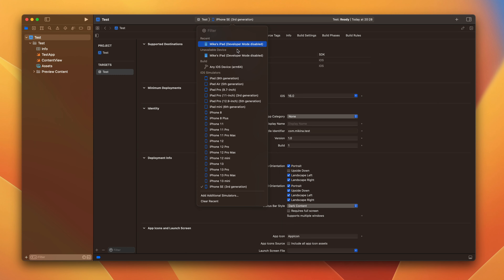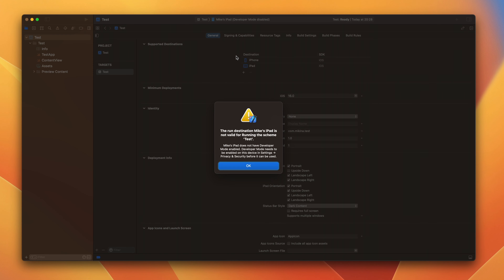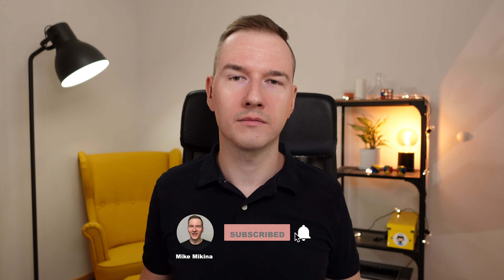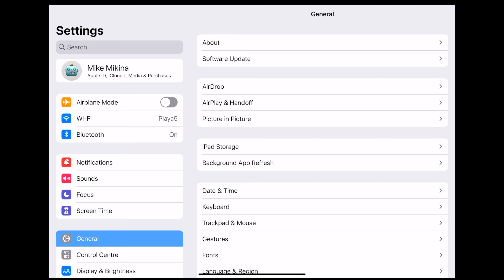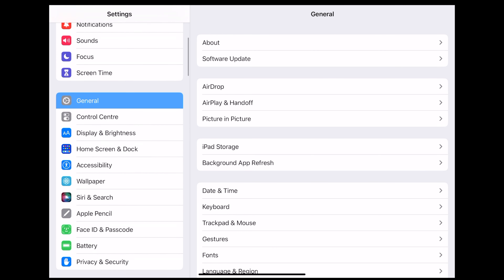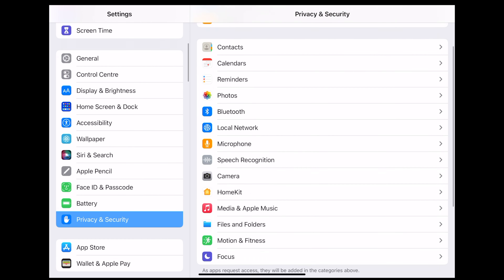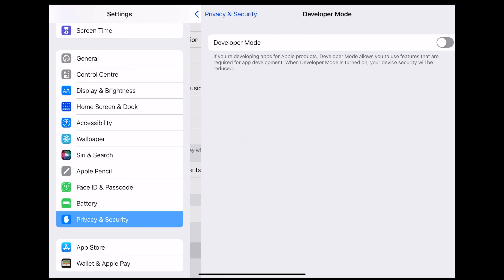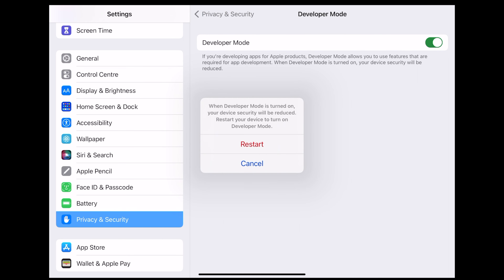Developer Mode in the latest iOS 16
In the latest iOS 16 Apple introduces the Developer Mode. It’s a special mode that you need to enable in order to make a build using Xcode. You no longer can just connect your iPhone to the Xcode and made a build.

In order to enable the Developer Mode go to Settings / Privacy & Security. Scroll down to developer mode. Toggle the switch. Tap restart. After your device will reboot you will see another alert. Confirm it and enter the device passcode.